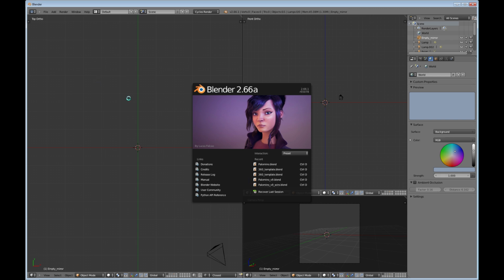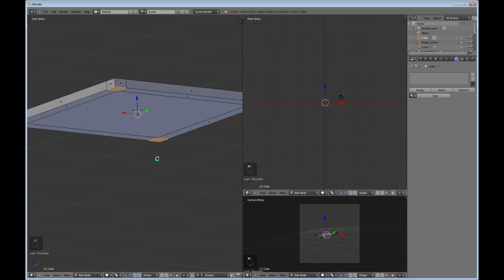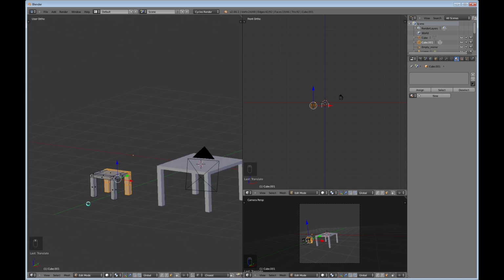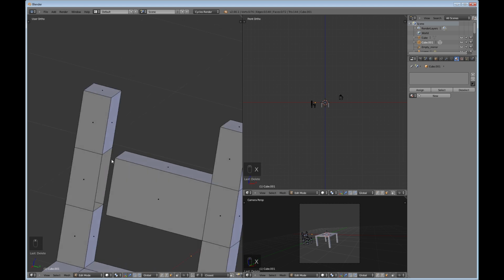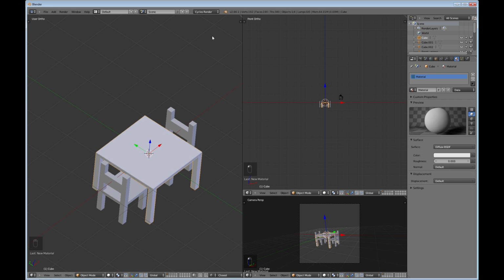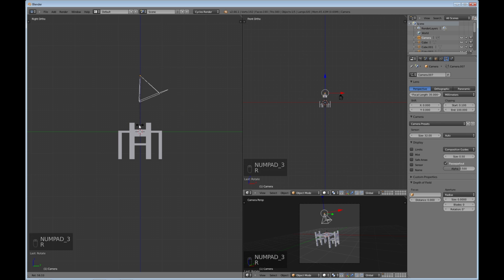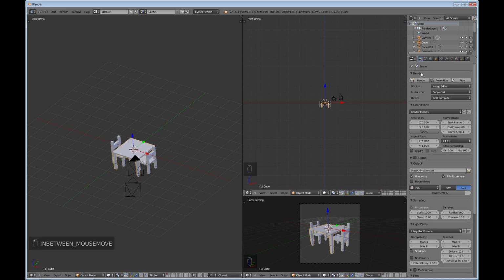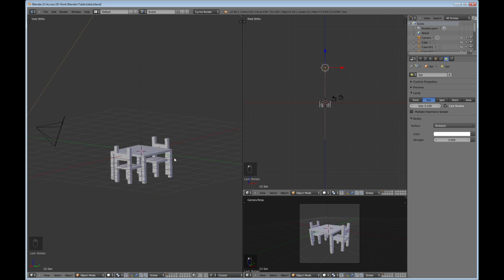Blender for Noobs #9 - How to make a simple model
In this video, we make a simple model - a table and some chairs - and add some material to them as well as add a lamp and camera for the final render.